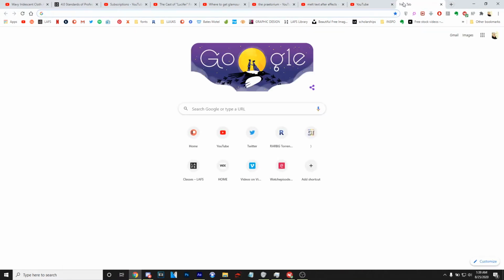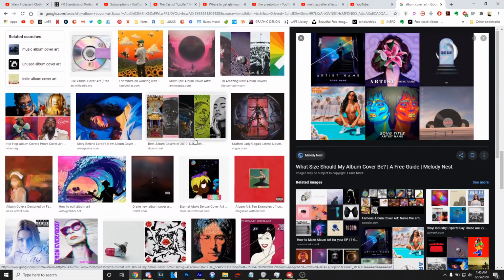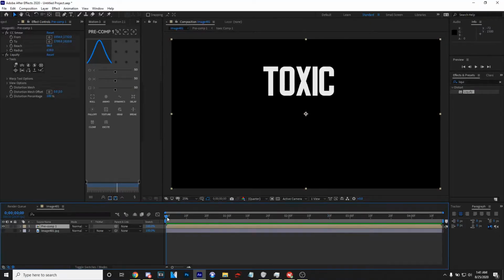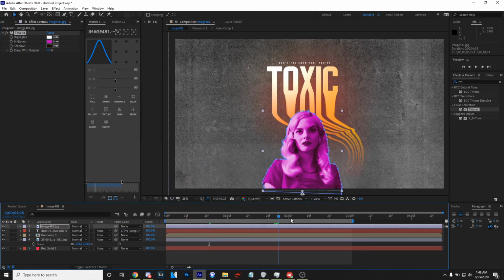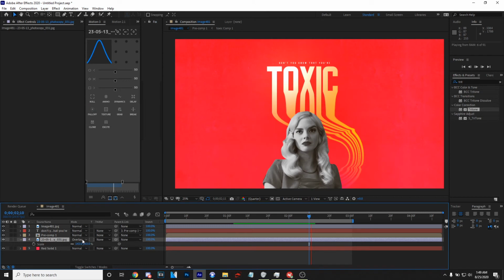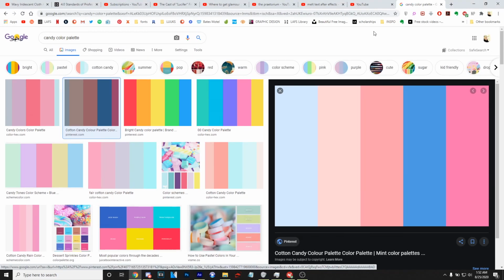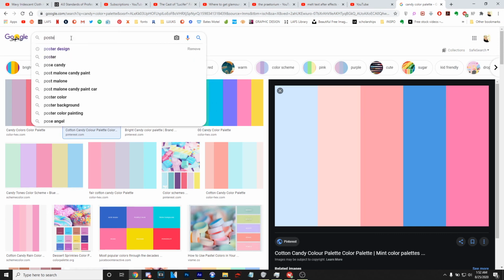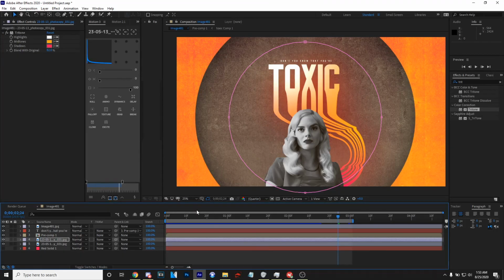How to: Create a Style [Tips & Tricks]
Hi loves! Here are some tips on creating your own style that I did a while ago. I hope this helps!

If you would like to purchase my colorings and watch previous tutorials I'll be relaunching the page in a month or two but fair warning there will no longer be any updates.